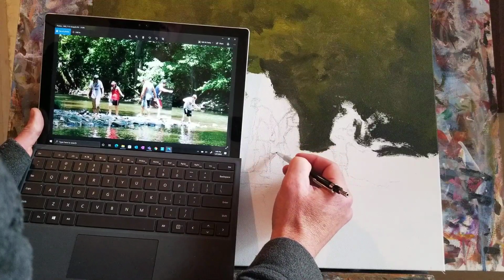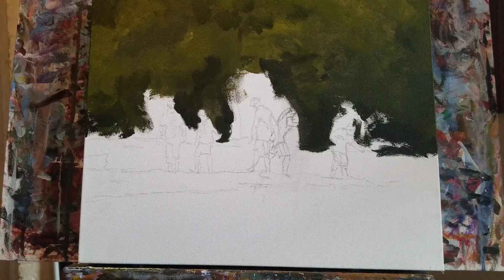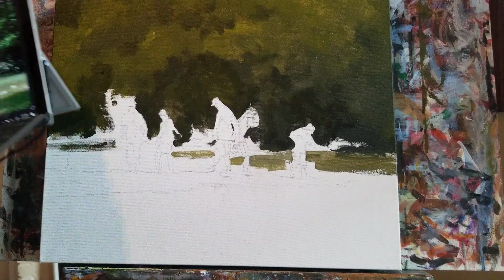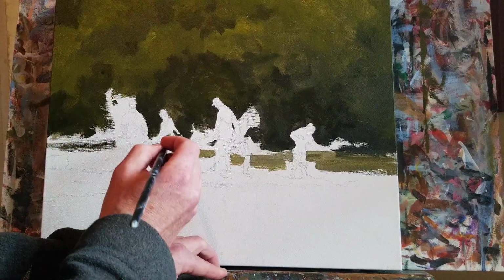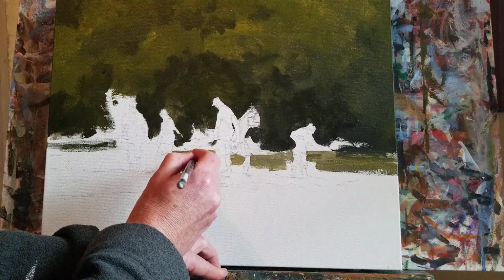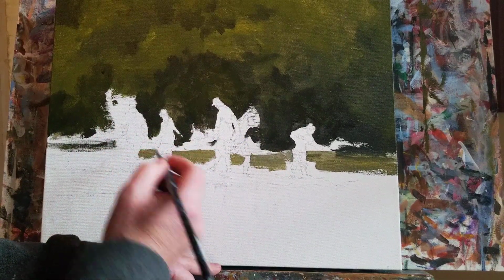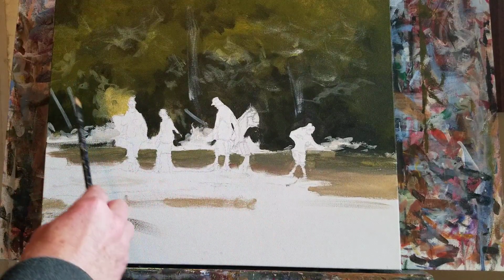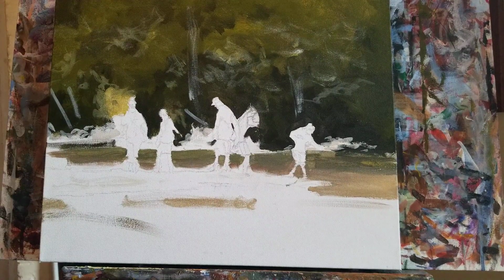2021WinterPaintingProject 4 SkippingRocks 2